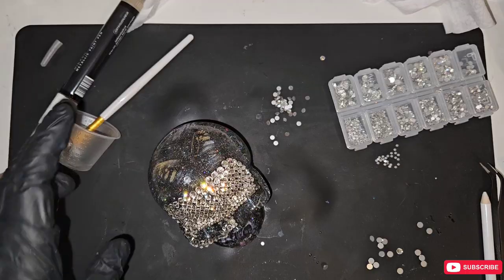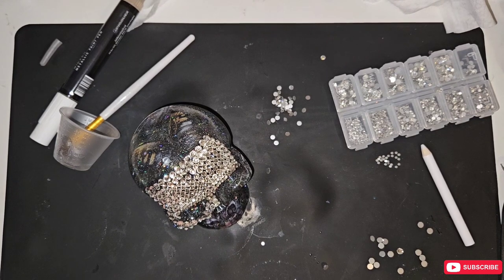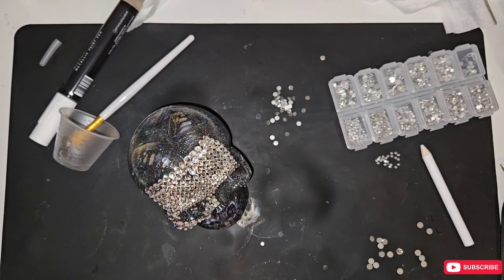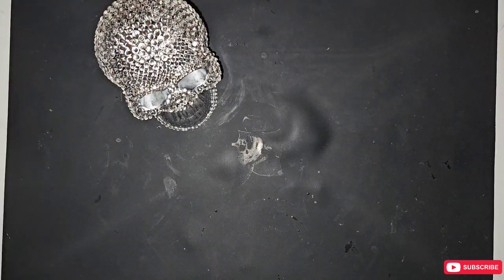#68 The results are just WOW! (part 2)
In this video. I turn a previous resin piece into a work of art with stabbing results.

Rhinestones from amazon

Zealer 4200 Pieces Flat Back...

B-7000 Super glue

B7000 Glue, 2PCS 10ML Super Glue Transparent Paste Adhesive MOHEGIA Multi-Function Repair Glues Suitable for Phone Jewelry Glass Wood Metal Fabric

Resin Edge Pens